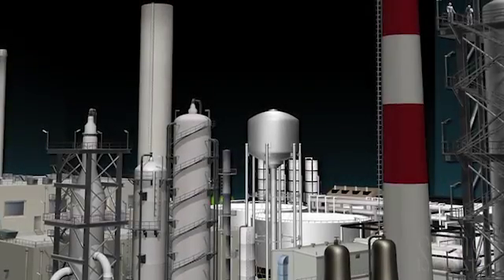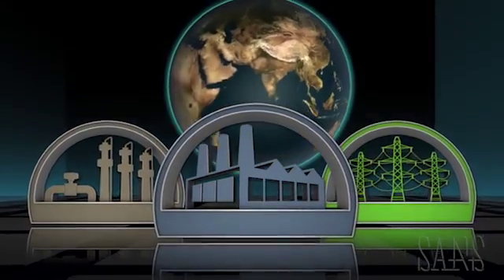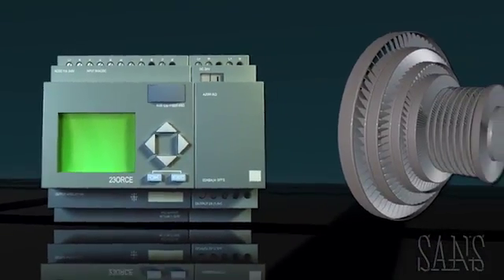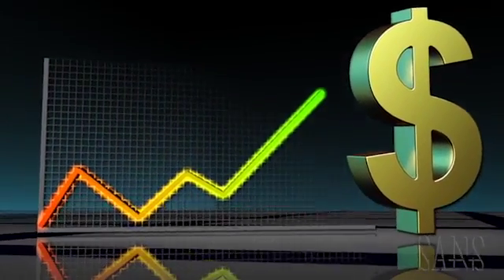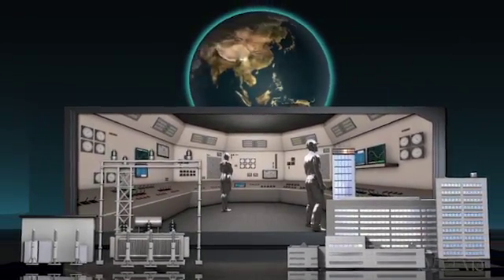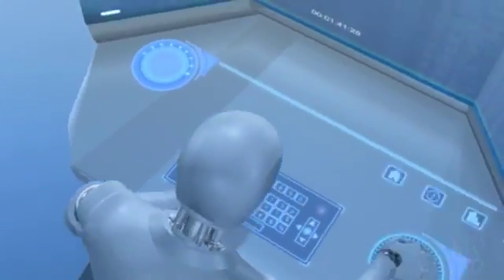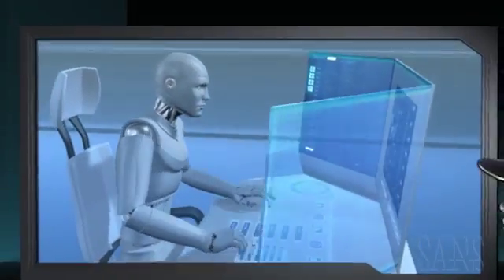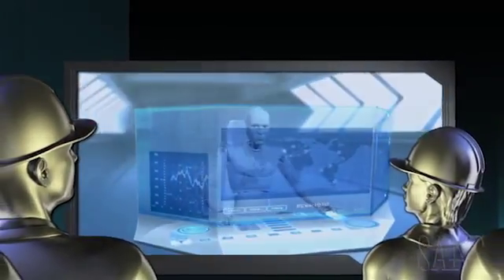ICS Security Awareness Training for Engineers - Mod00 Introduction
This video is part of the SANS Securing The Human security awareness training for the Industrial Control System and SCADA community. Ensure your engineers have the knowledge and skills to secure our critical infrastructure.